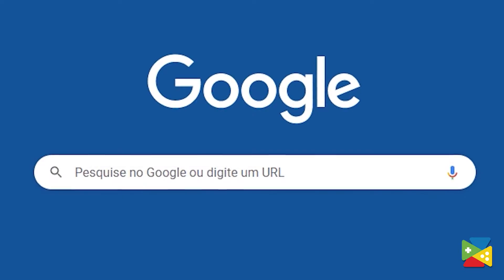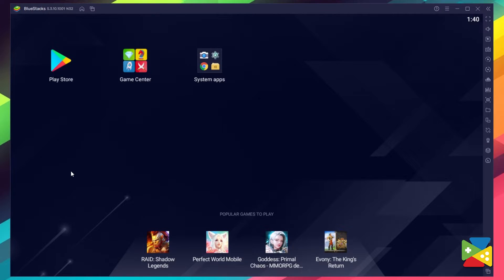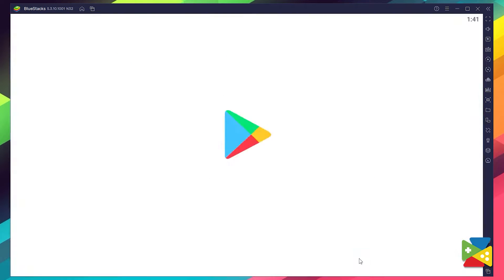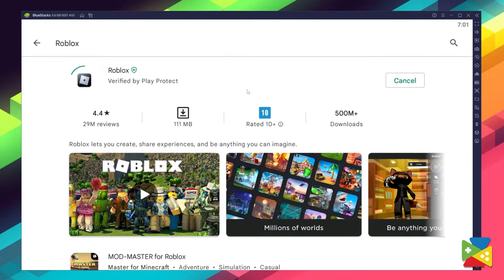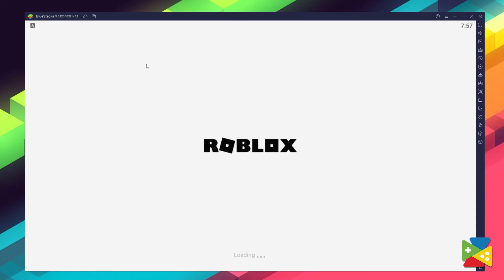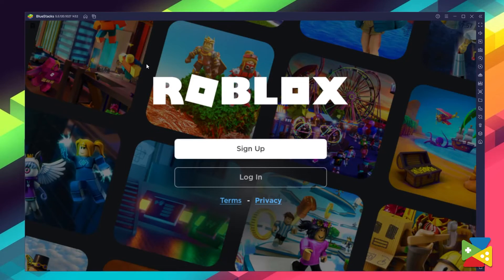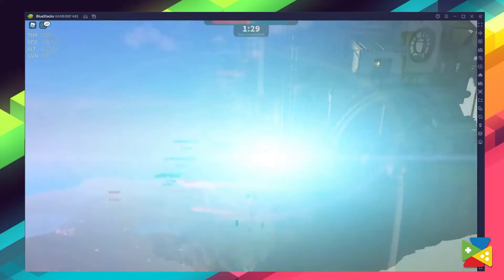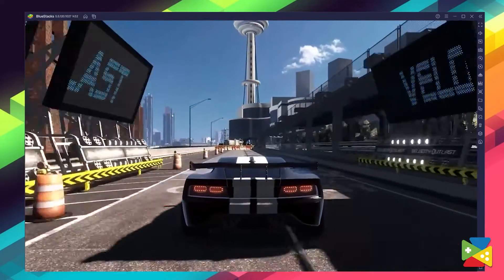How to Play Roblox on PC with BlueStacks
Roblox on PC is an adventure game that lets you create, play, and be anything your imagination wants you to be. Discover and enjoy the variety of worlds created in this global community! This simulation game is developed by Roblox Corporation and is playable on Android and iOS devices. Download Roblox and start your unrestrained exploration!

0:45 🠚 Download and Install
1:25 🠚 Conclusion